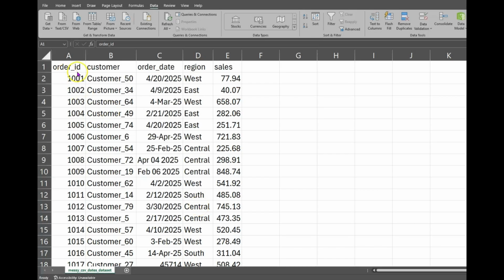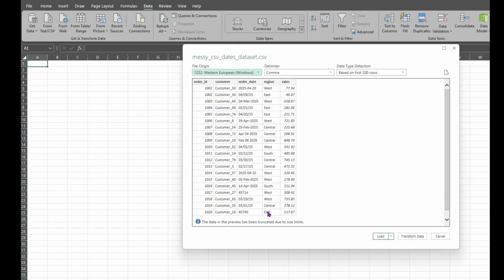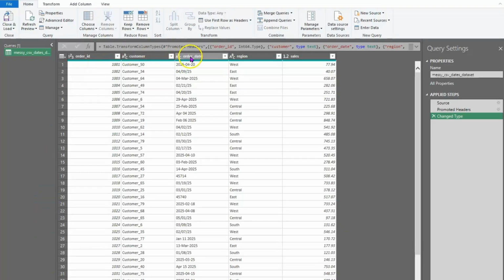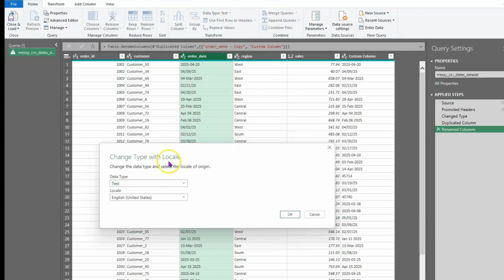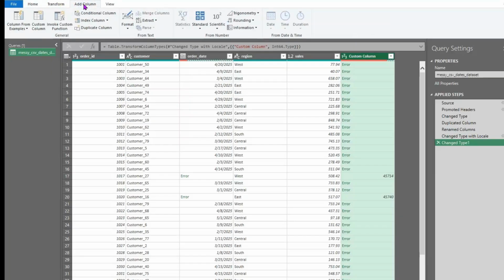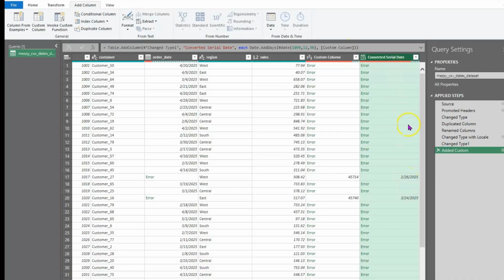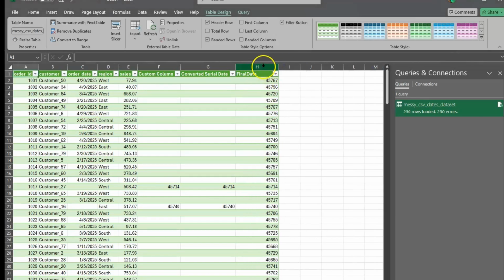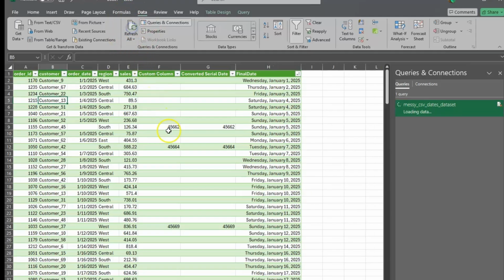CSV File Dates Are Wrong in Excel (Fix Serial Numbers & Sorting Fast)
If Excel changed your dates after opening a CSV file, you're not alone.

This is one of the most common problems analysts hit at work:
• Dates turning into random numbers
• Months flipping incorrectly
• Sorting not working
• Excel serial numbers appearing instead of calendar dates

In this video, I show you the correct way to import CSV files using Power Query so Excel stops guessing the data type and your dates stay correct.

This is how real data analysts fix exported reports before building dashboards or loading data into SQL.

*===Great Books For Learning Excel===*
Excel All-in-One For Dummies (For Dummies (Computer/Tech)):
Excel Shortcut Keys Mouse Pad:
Mastering Excel's Powerful Data Analysis Tools, Learn Advanced Techniques for Flawless Formulas: